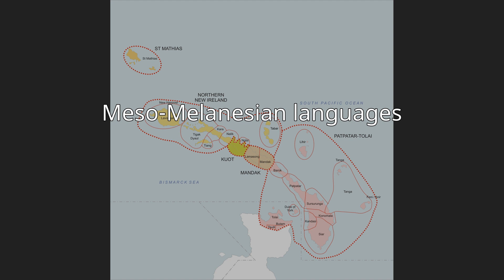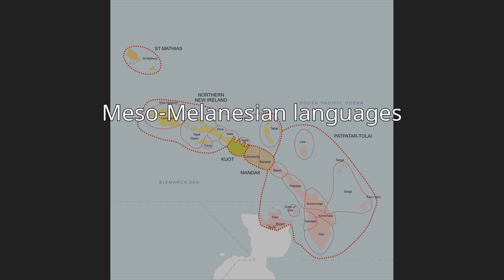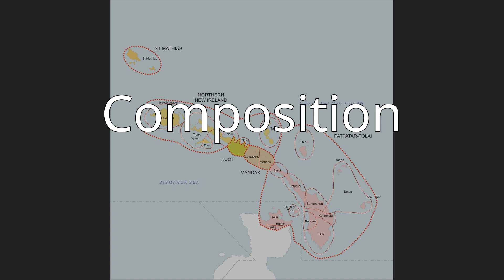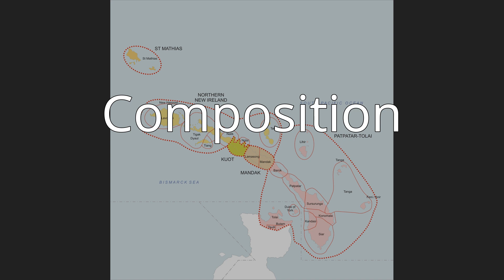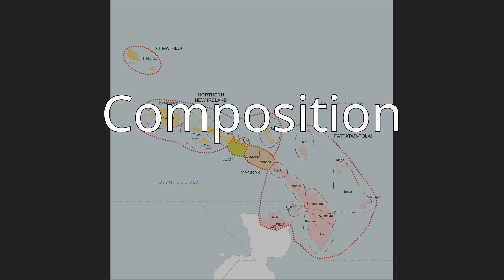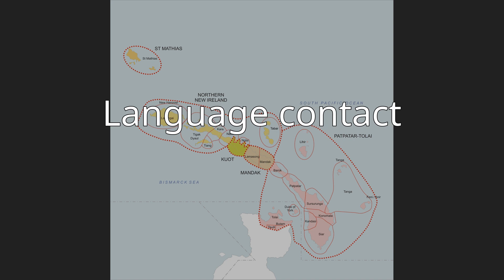Meso-Melanesian languages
The Meso-Melanesian languages are a linkage of Oceanic languages spoken in the large Melanesian islands of New Ireland and the Solomon Islands east of New Guinea.